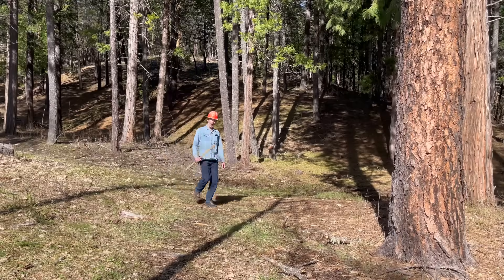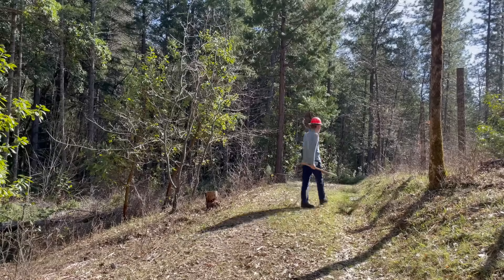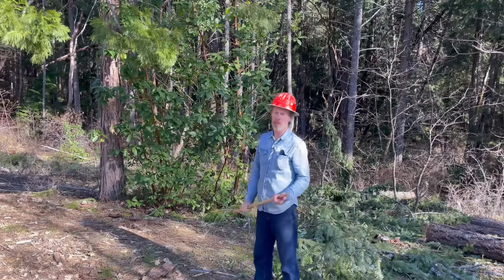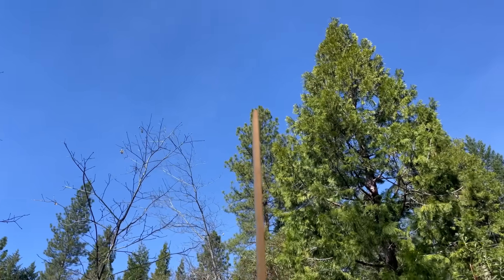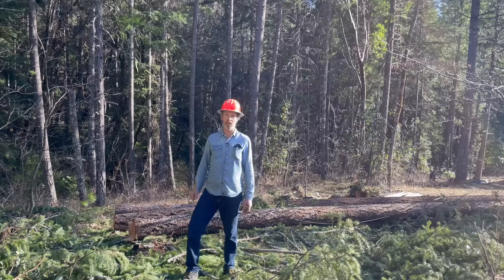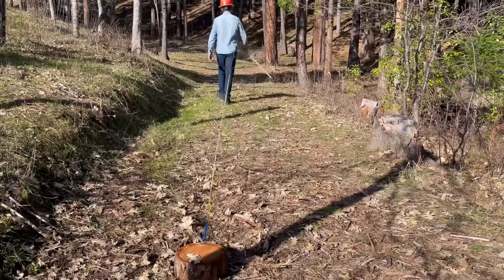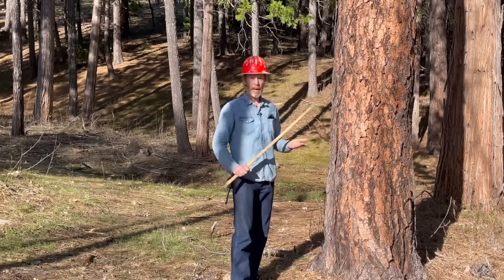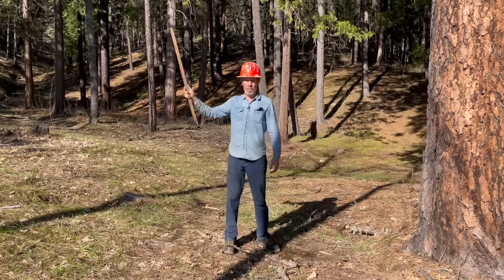How to Measure the Height of a Tree - Simple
Here is an easy way to measure the height of a tree. Using just a stick and optional tape measure, it is easy to find out how tall a tree is. There are tools foresters commonly use to measure the height of standing trees. Clinometers and lasers are often used. This method is a good easy technique for those who don't have those tools. We will measure a ponderosa pine tree and figure out how tall it is.

How to know which way a tree leans.